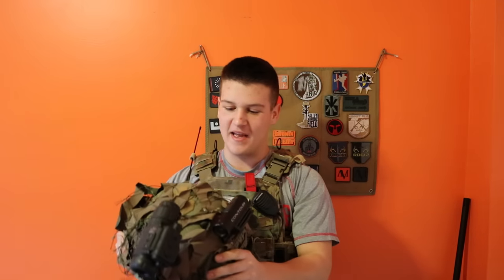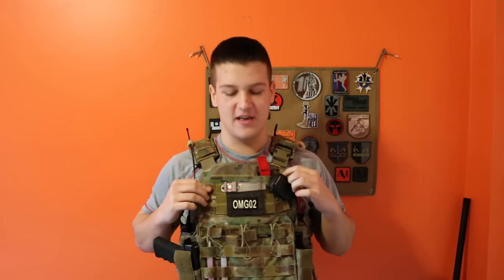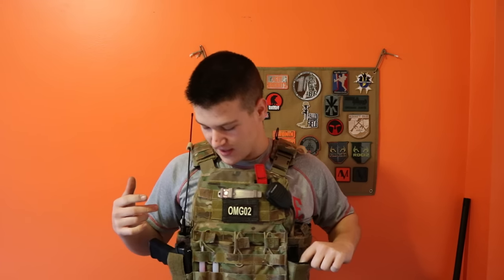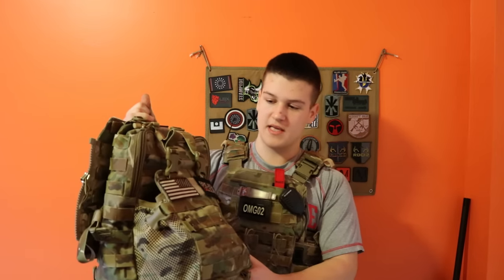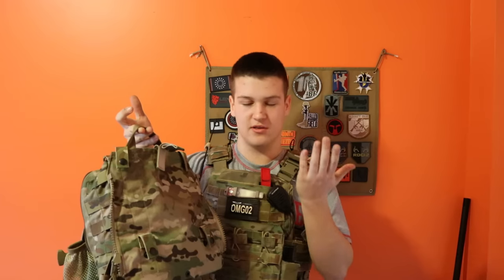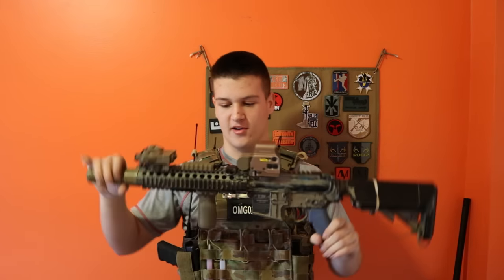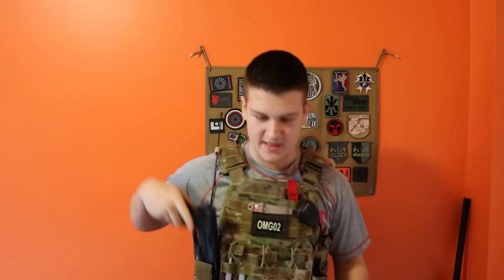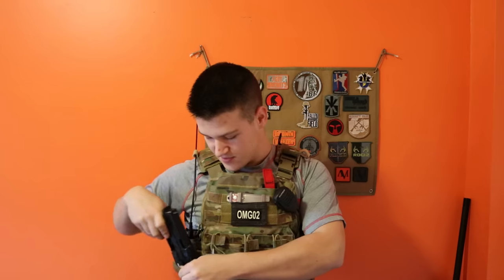Little Bear's Systema PTW Airsoft Loadout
We just hit 28,000 subscribers and over 3 million video views!!! I could not have done this without all of your beautiful faces supporting my videos.